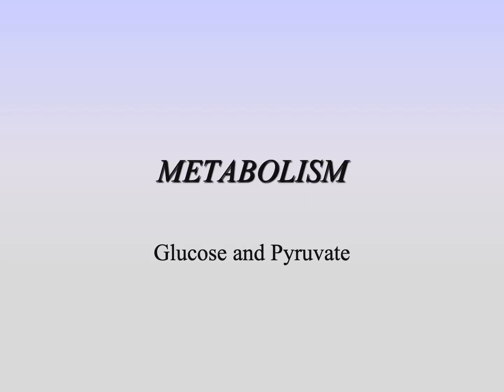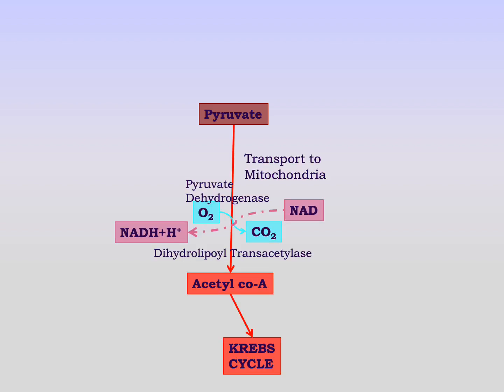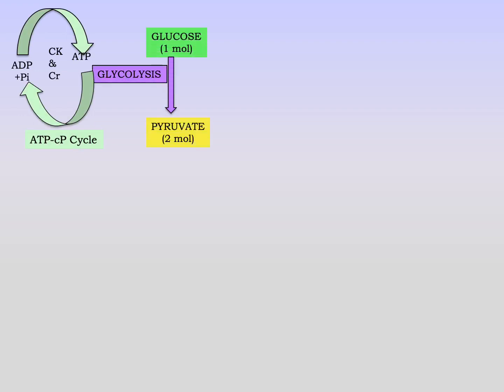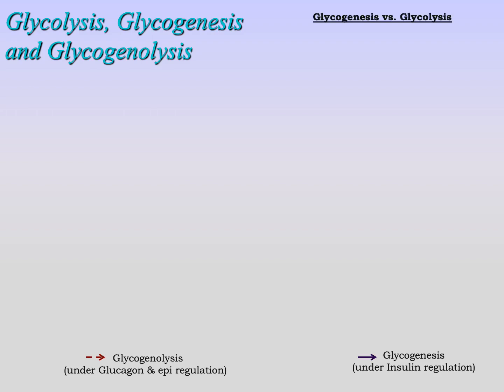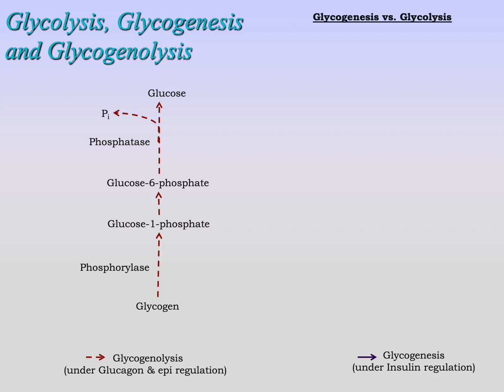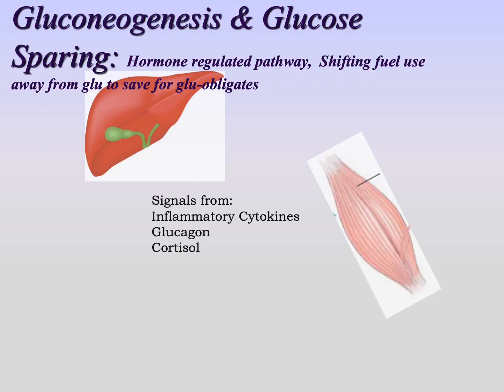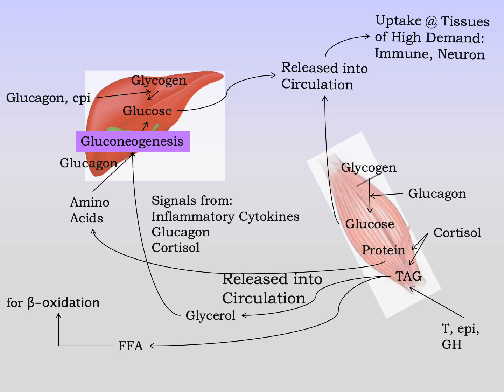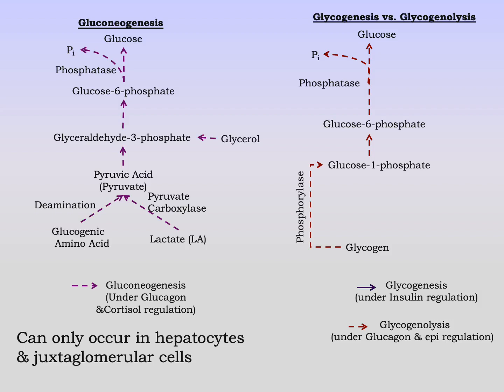Metabolism of glucose and lactate for energy and ATP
Next part of the lecture on the reactions related to regenerating ATP for the cells of the body that do not require oxygen that focuses on the reactions to assure enough glucose or glucose like chemicals need for metabolism for human physiology